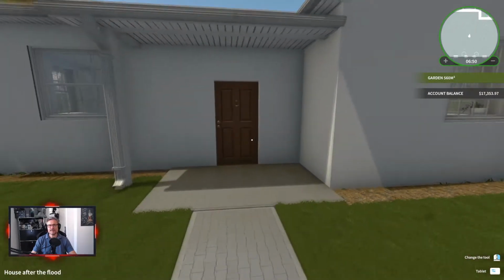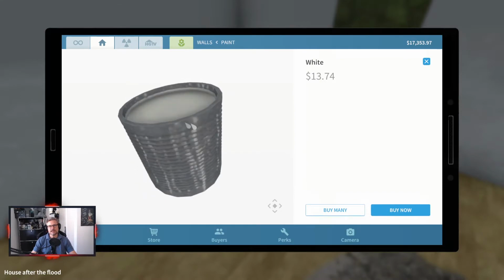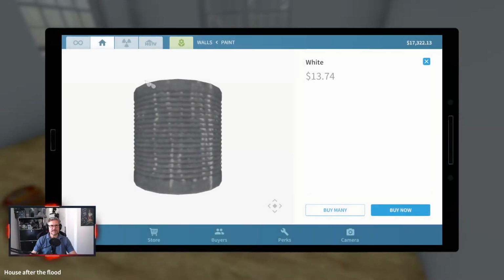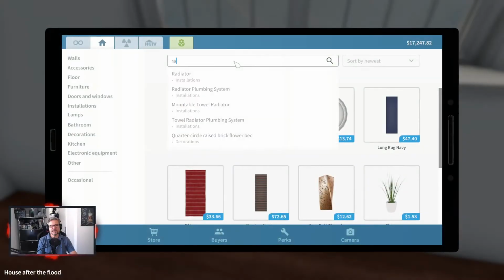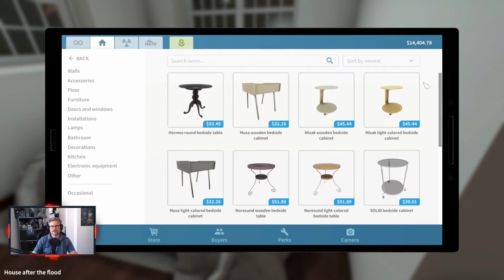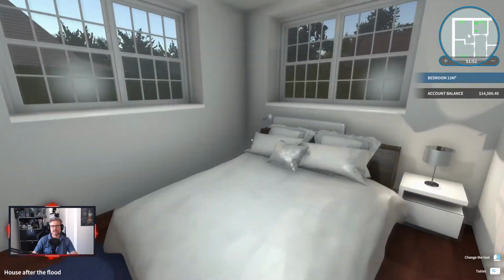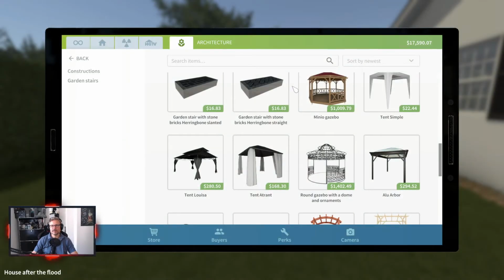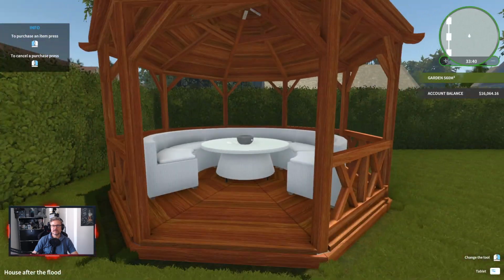Stream Highlights: House Flipper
Join the one-man renovation crew as we plaster, paint, fix and decorate as if there was no tomorrow.

The Kit:

* PC
Coolermaster ATX Mastercase Maker 5t
Asus Rampage VI Extreme
Intel Core i9 9820x
Coolermaster MasterLiquid ML240L
KFA2 GTX 1080Ti EXOC 11 GB
Be Quiet! Dark Power Pro 11 1000W
Logitech G910 Keyboard
Logitech G502 Mouse

* Streaming Gear
Elgato Streamdeck XL

* Audio
Hyper-X Quqdcast Mic
Samson Pop Filter
Beyerdynamic DT 1990 Pro Headphones

* Camera
Logitech c922 Webcam
Elgato Key Light Panels

* The Chair
Noblechairs Epic

Help us decide what to play next! Your views and likes let us know what you want to see the most.

Please remember to keep your comments respectful and to follow YouTube's community guidelines.